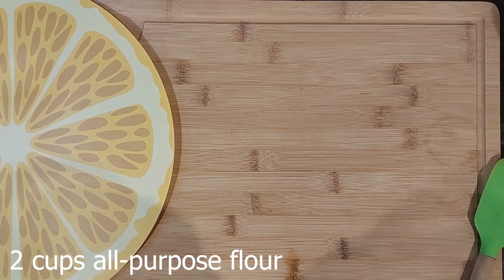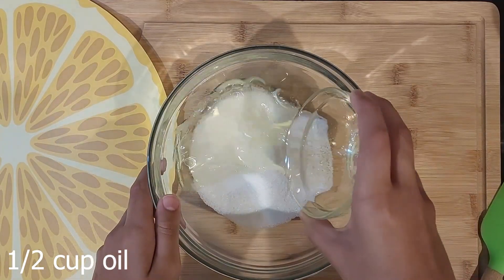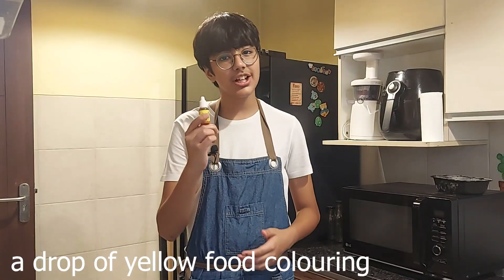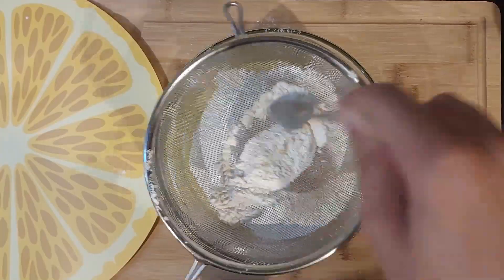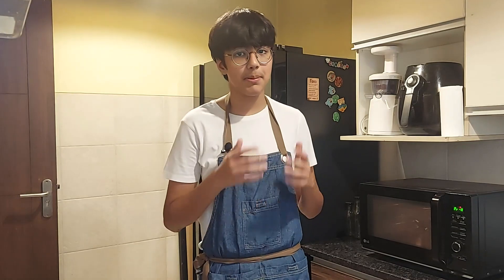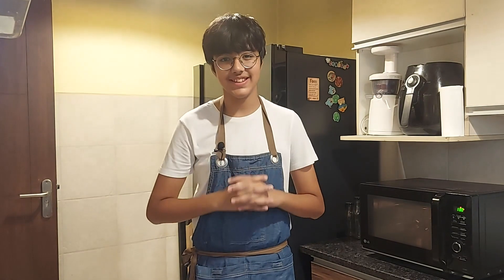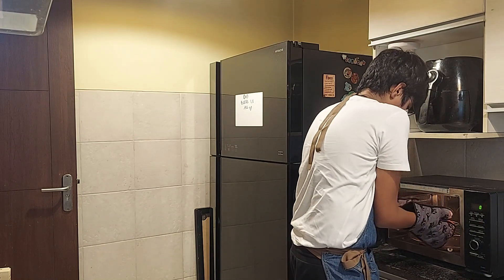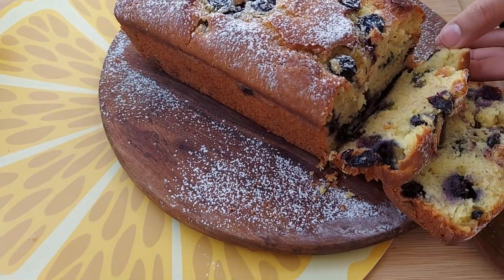Fresh Blueberry And Lemon Cake || Summer Lemon Loaf || How To Make Lemon Cake || Arjun Gaba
Since its summer and we all need something cool and refreshing, I made fresh blueberry and lemon cake! It came out very spongy and very delicious. Do give it a try ;)

INGREDIENTS

1/2 cup milk
1/2 cup thick curd
1 tsp baking powder
1/2 tsp baking soda
1/2 cup oil
1 cup sugar
lemon zest
a few drops of vanilla
a drop of yellow food colour
2 cups all-purpose flour
1 cup fresh blueberries